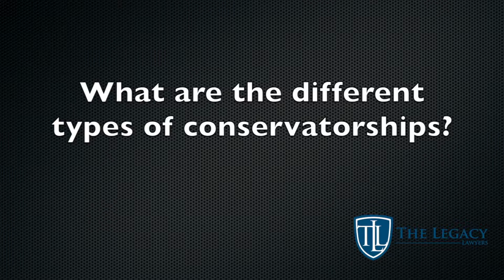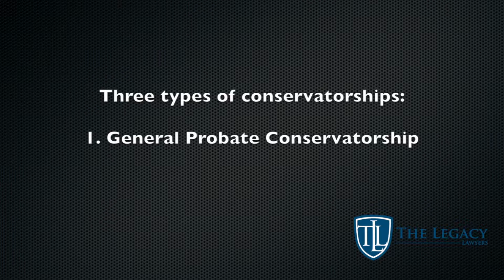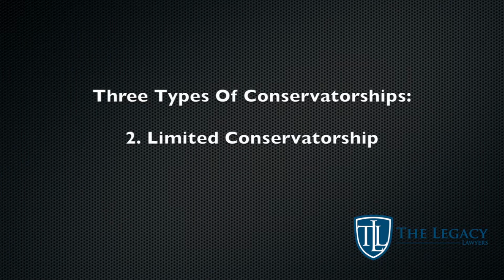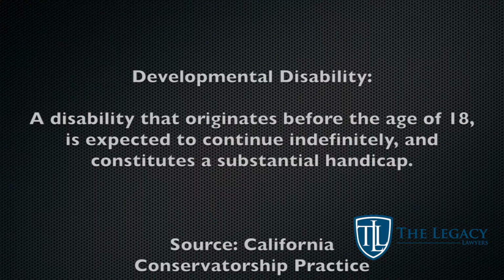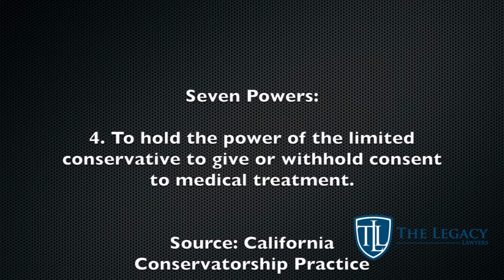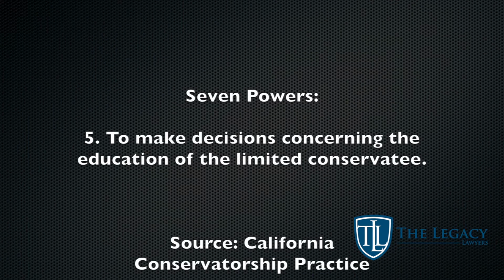What are the different types of conservatorships?